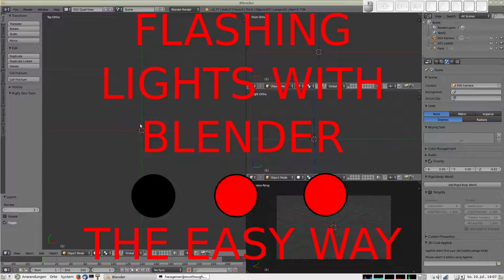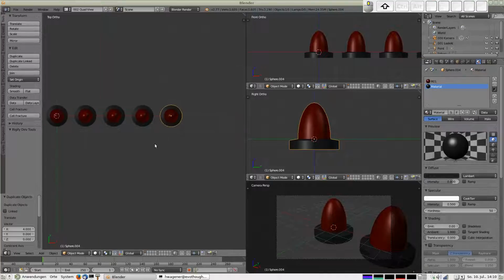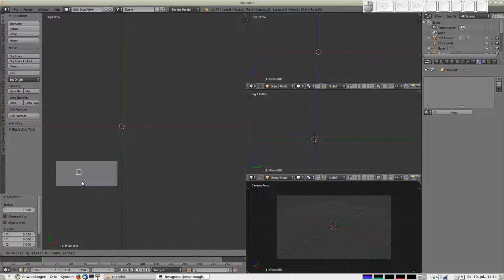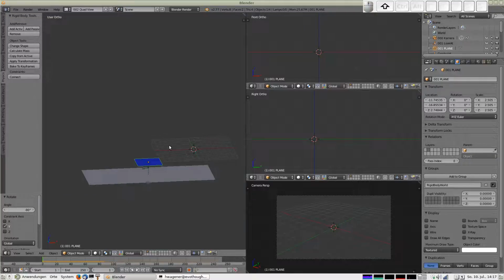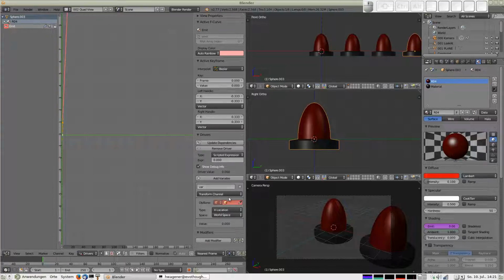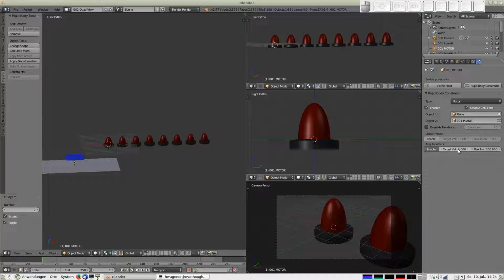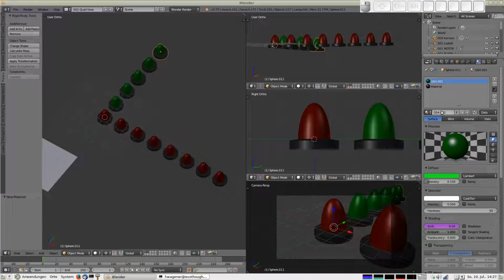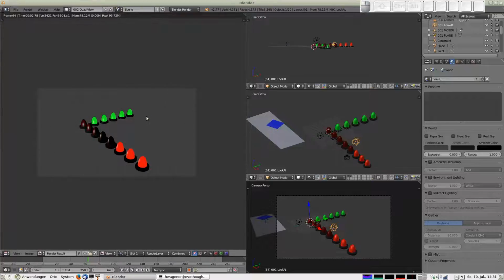Blender-Tutorial - Flashing-Lights the Easy Way (English language)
Flashing lights without any keypoint, a dream? No, it is reality, using drivers and some physics.